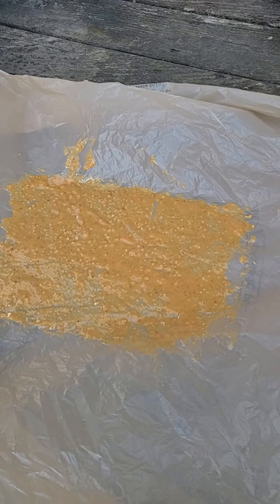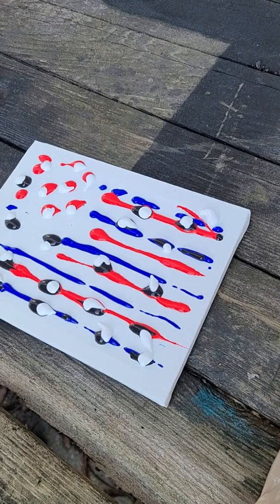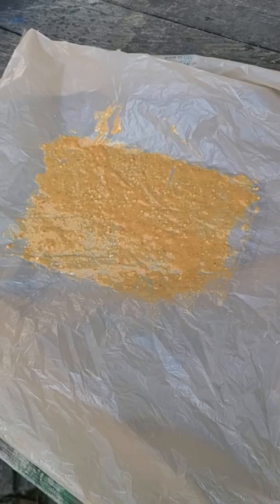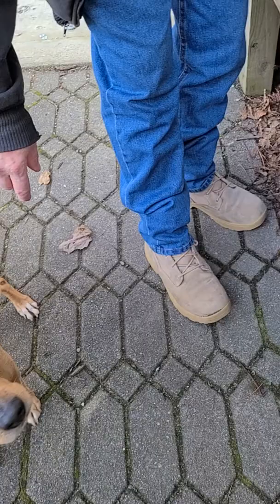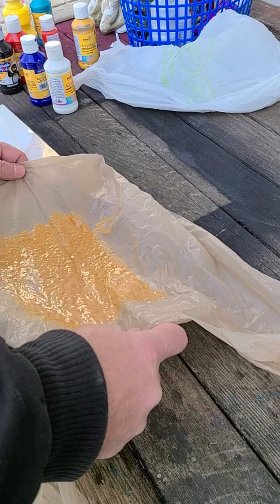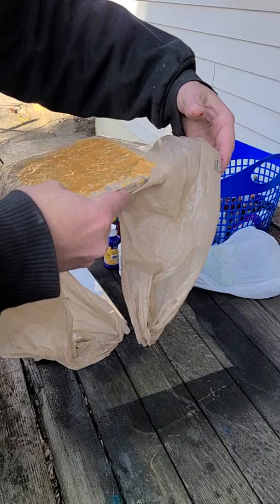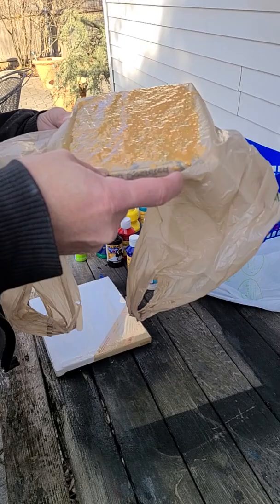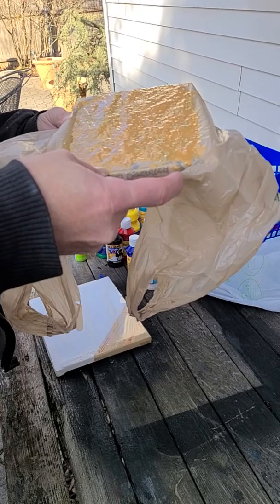The Great paintings by Bailey, the painting artist pup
Bailey love to paint and donates most of her art to charities and people who just need ❤
She tries hard ,she rescued her mom
Thanks ,like an sub